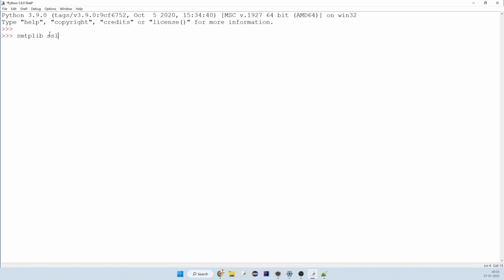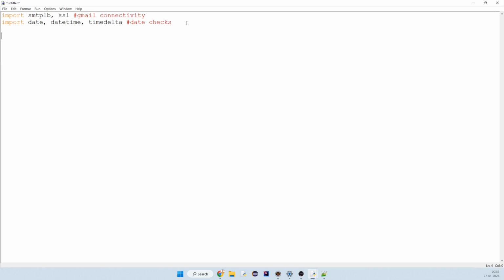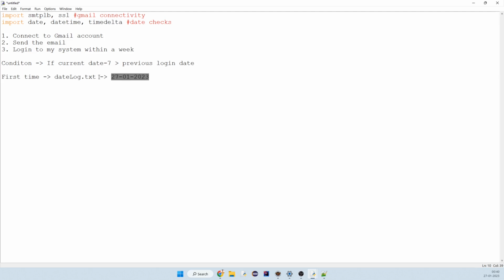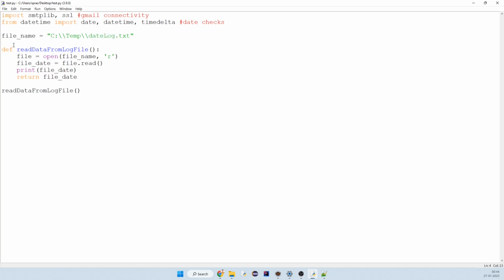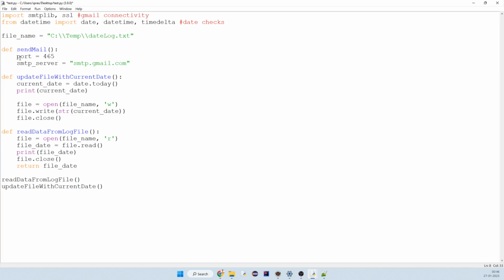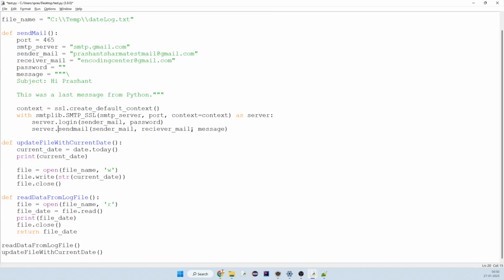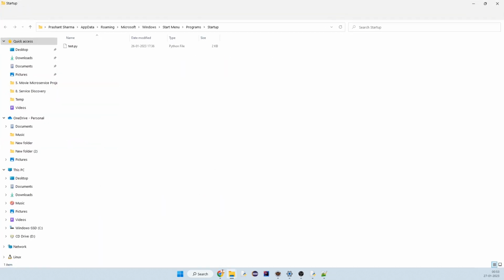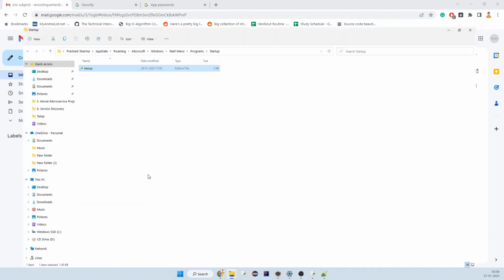Send Your Last Mail Before You Die | Python | Automation | Tutorial | Beginners